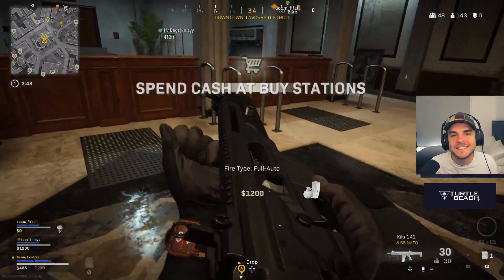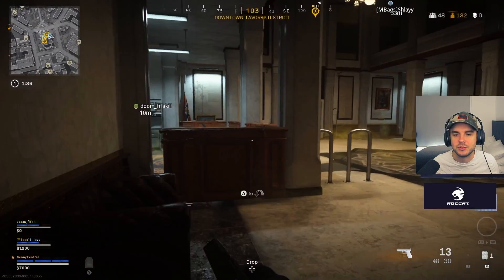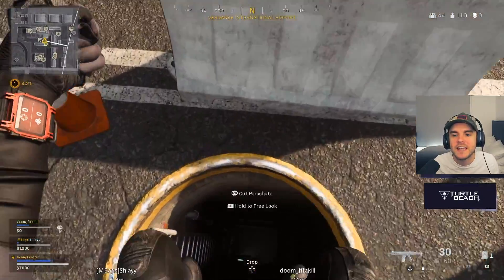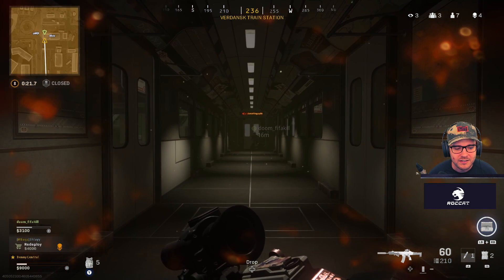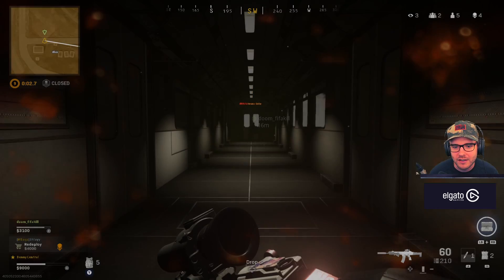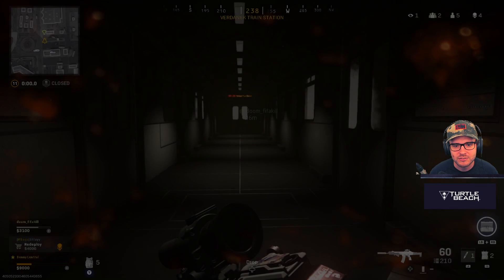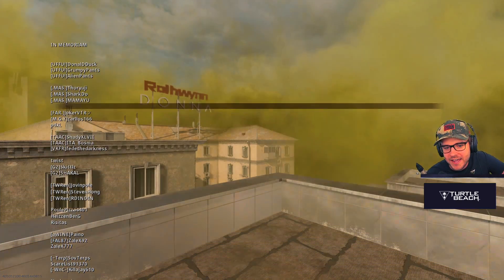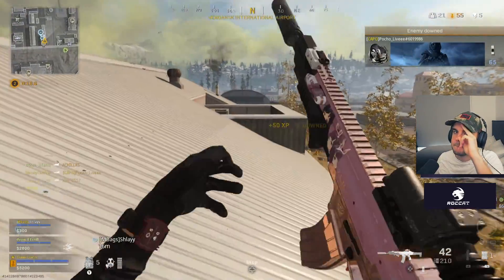Warzone Season 6 - 100% win rate with GAMEBREAKING tactic (It's now fixed!)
Warzone Season 6 had a gamebreaking mechanic involving the metro - thankfully Infinity Ward have been incredibly quick with fixing it. I was hesitant uploading this yesterday whilst it was still in the game as didn't want to ruin Warzone...